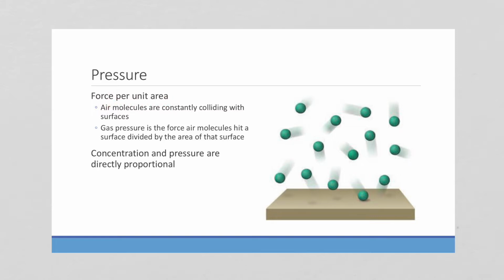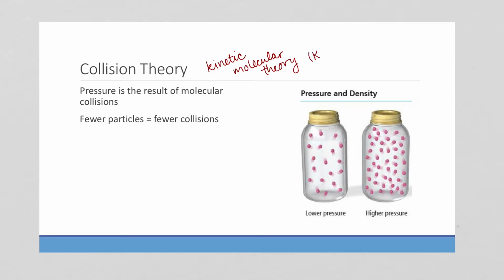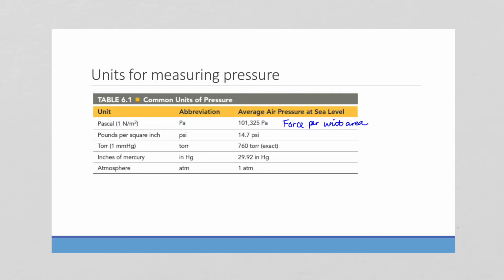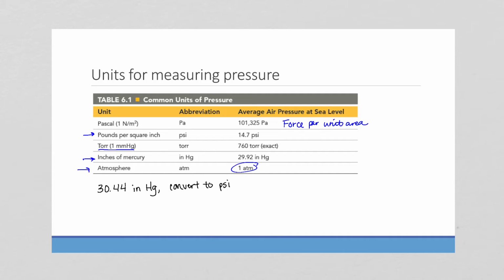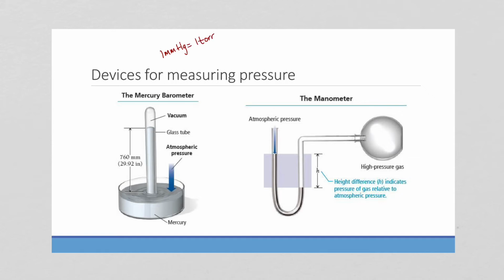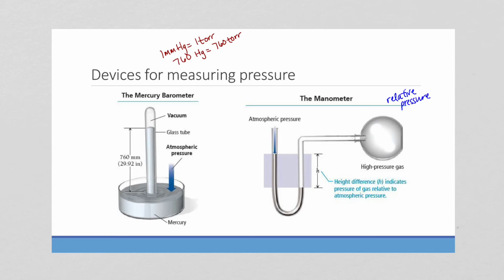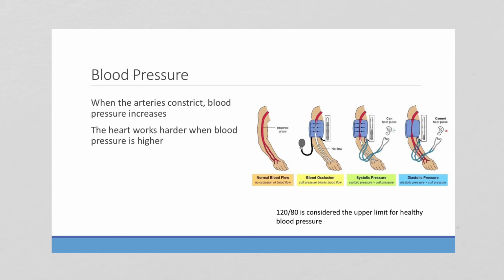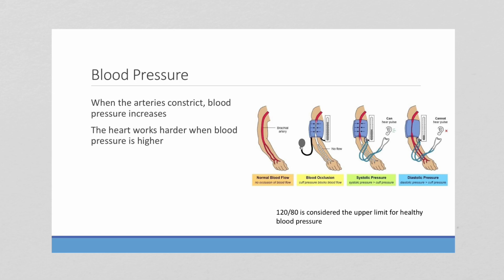Introduction to Pressure